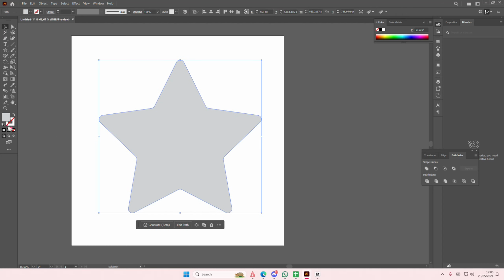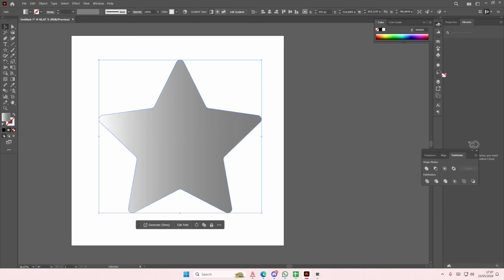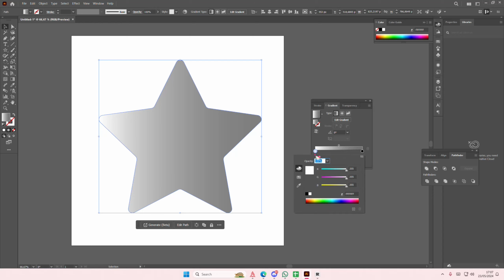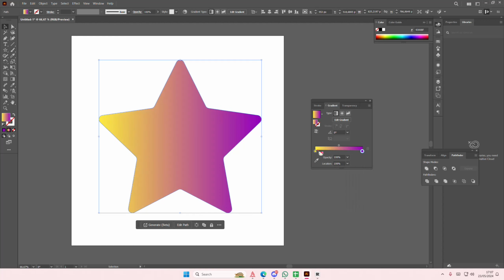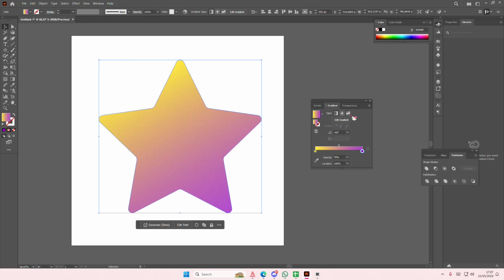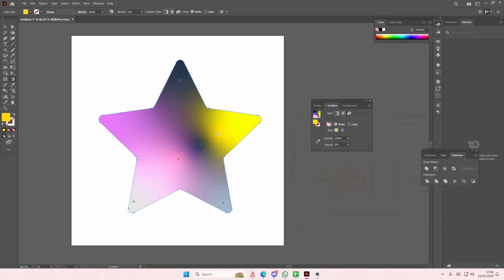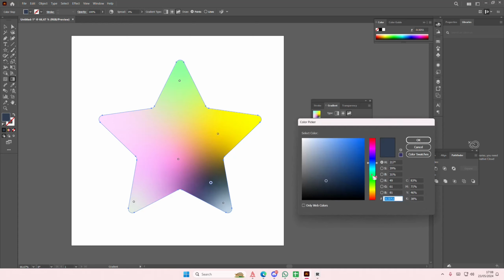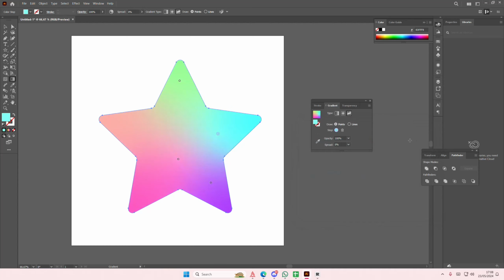How To Apply Different Gradient Effects To Your Shapes In Adobe Illustrator CC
This tutorial will show you how you can apply gradient to your illustrations.